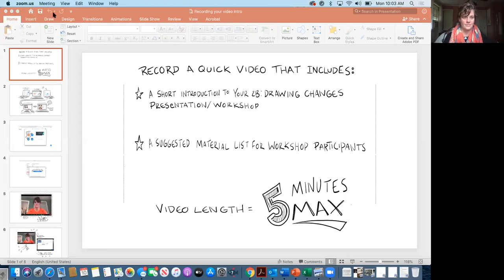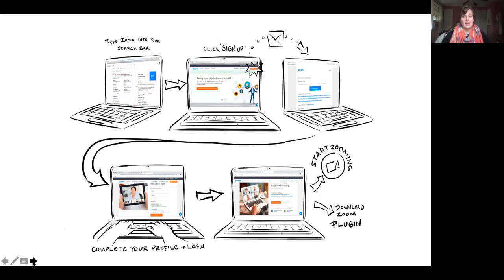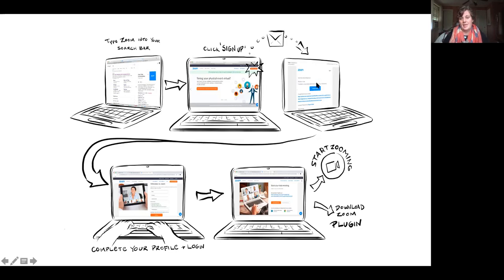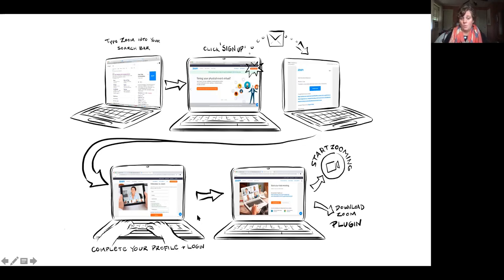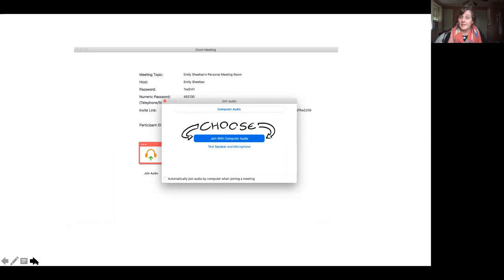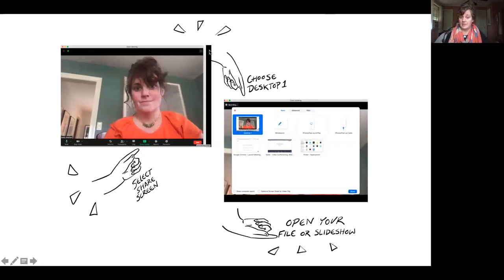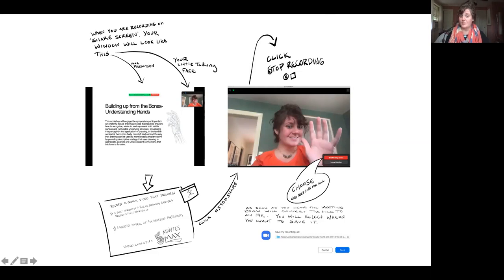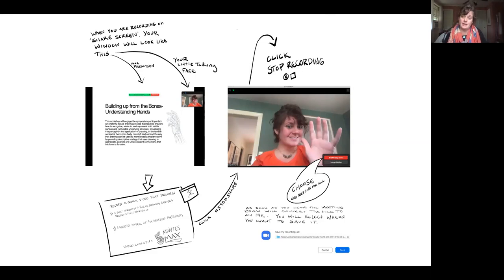TTD Video Recording Tutorial